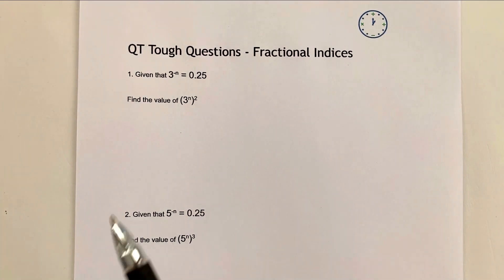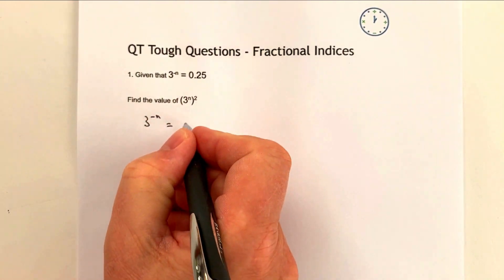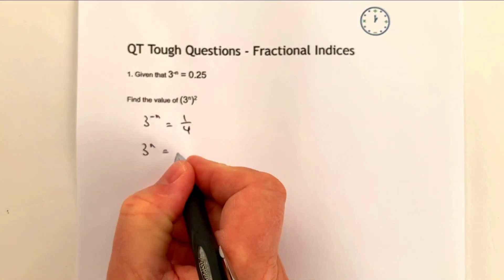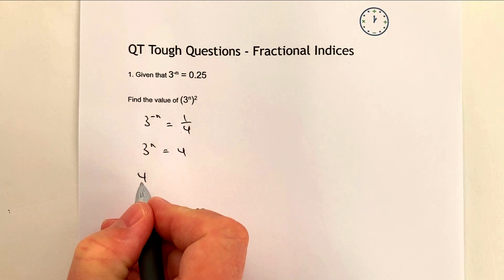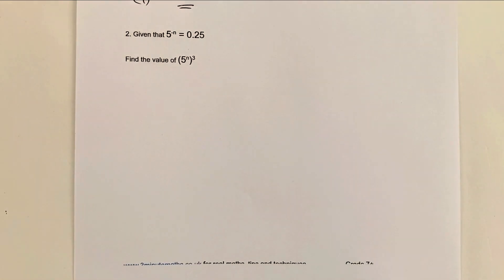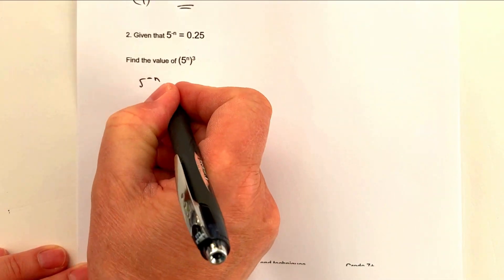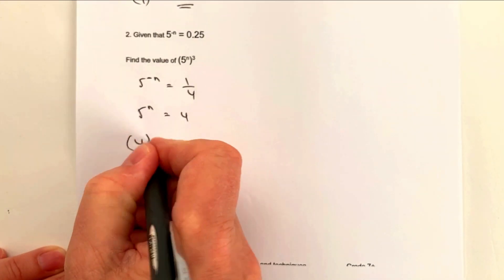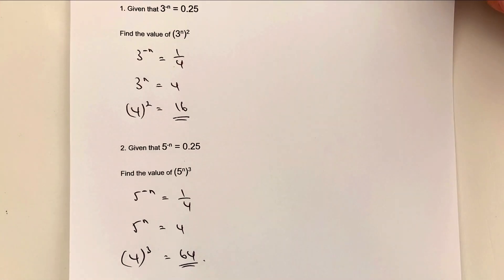Negative Indices - Tough Question From A Student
This video is a quick reminder of negative indices for GCSE maths, and is aimed at around grade 7+. You can download the worksheet from 3minutemaths.co.uk, although please do